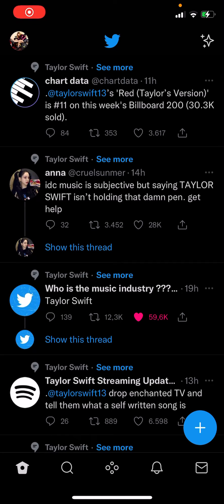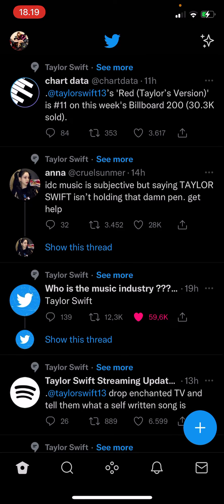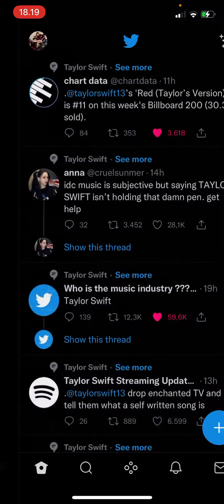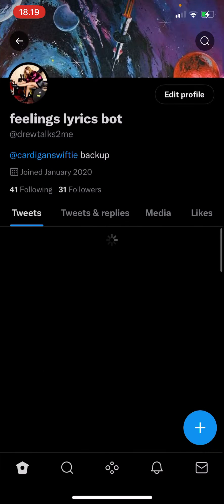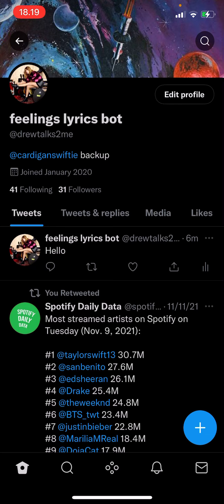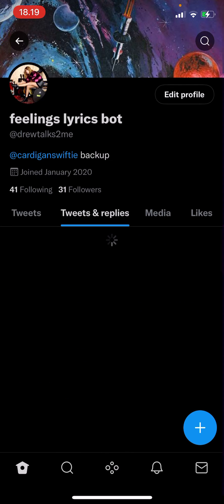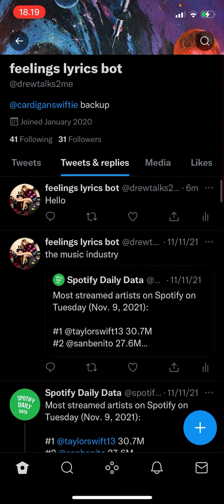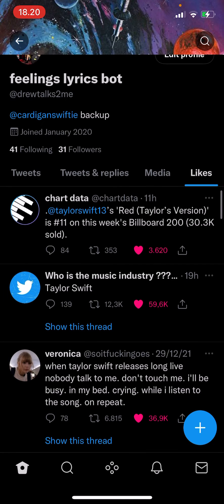How To Find Liked Tweets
Want to find liked tweets? Here's how you can do that.